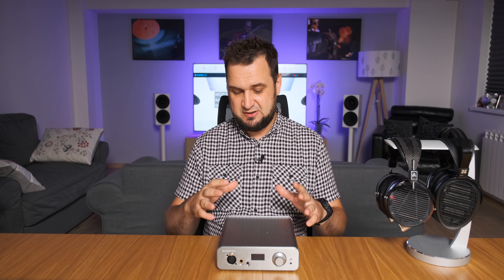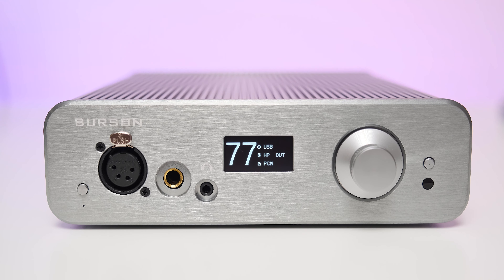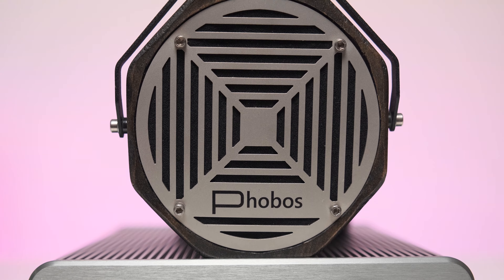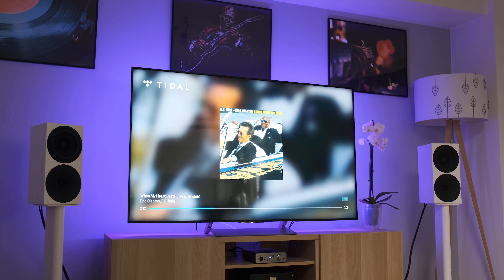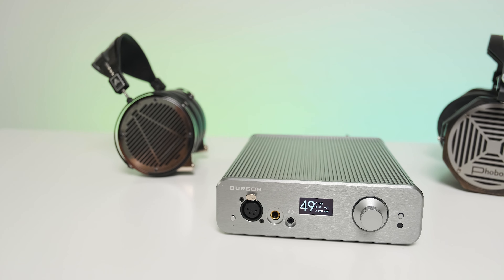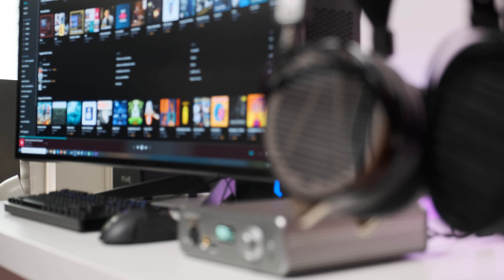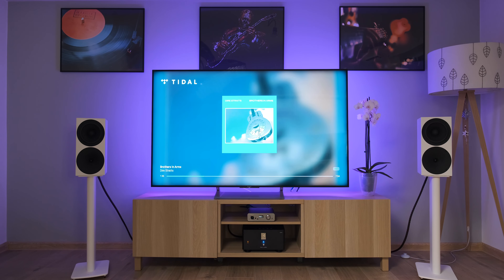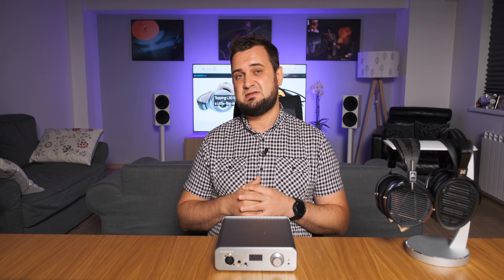Burson Conductor 3X Performance Review - A Firestarter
Video Time Stamps:
00:00 - Intro
1:36 - Tech Specs
03:37 - Design
04:05 - Controls
05:09 - Preliminary Sound Impressions
07:47 - Noise Floor & IEM pairings
10:41 - Resolution & Transparency
11:44 - Transient Response
13:45 - Soundstage & Depth
15:24 - Frequency Response
15:51 - Bass
16:16 - Midrange
16:59 - Treble
17:45 - VS Flux Lab Acoustics FCN-10
18:03 - Conclusions